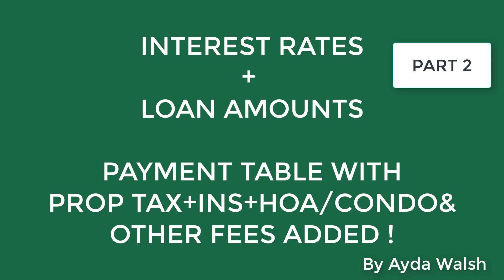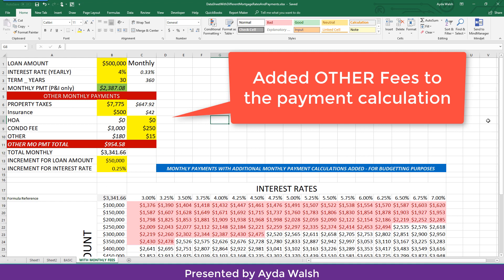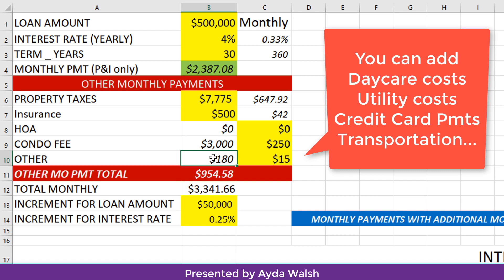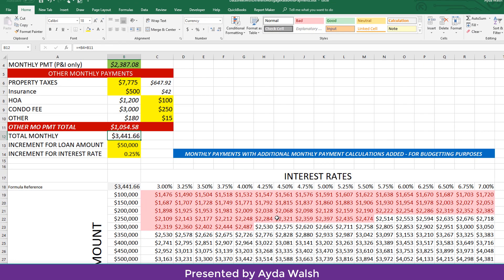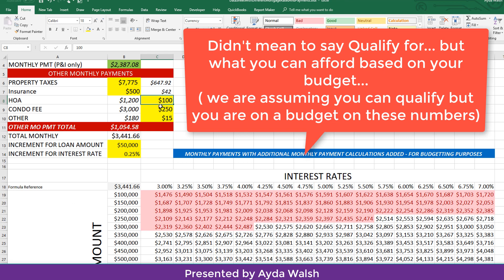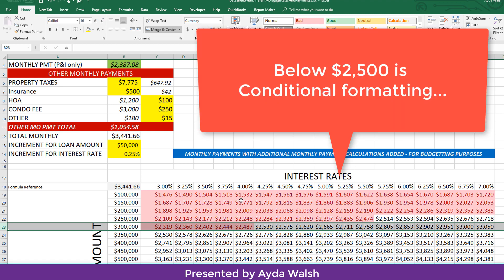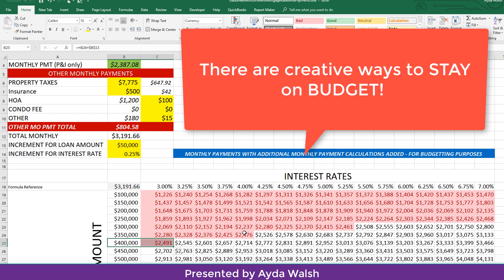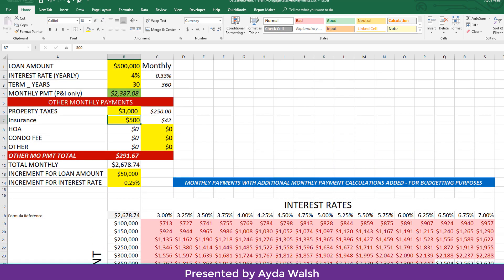Using Data Tables for Mortgage Payment calculations based on different interest rates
In this video I expand the PAYMENT to include OTHER BUDGET items - you can customize this any way you like. The video shows how you can add additional items so you can see the payment impact based on HOA/Condo fees, interest rates etc..

Using Data Tables for Mortgage Payment calculations based on different interest rates - this is a great way to expand the option to see how you can add your own personalized budget items in Excel before you decide to purchase OR to see how credit rating improvement may impact your monthly budget etc.